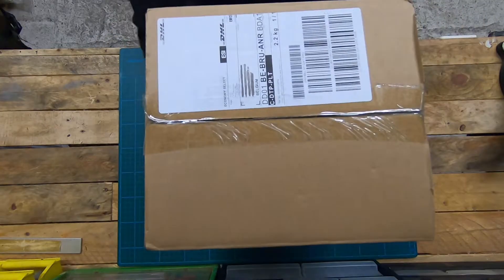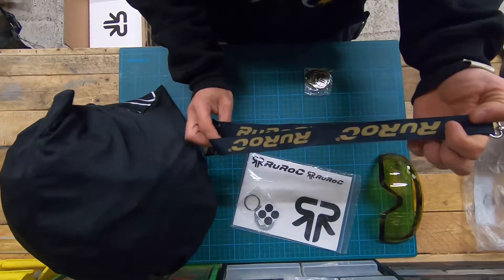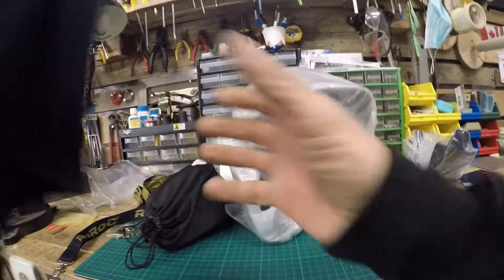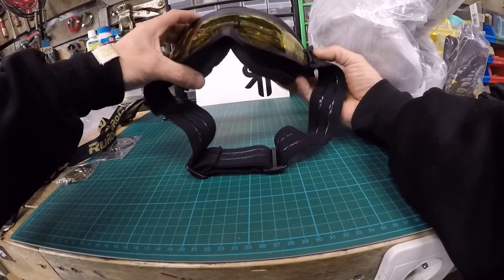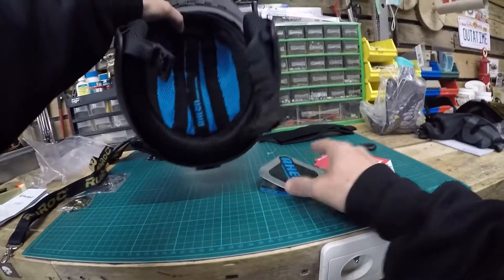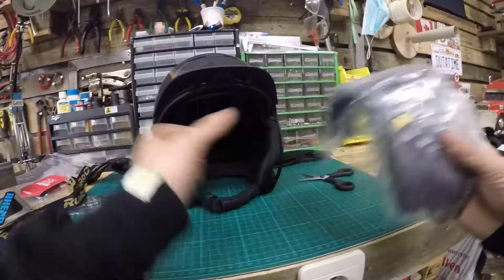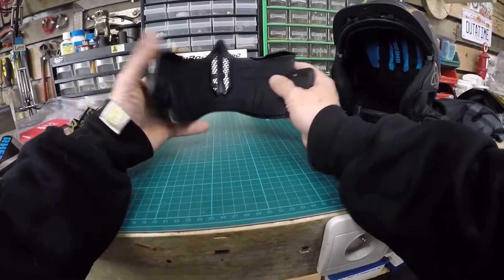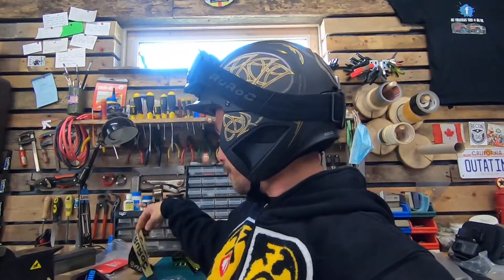Helmet UNBOXING!! NEW RUROC RG1-DX SNOWSPORT HELMET - LOKI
A company out in the UK that specialize in snowboard, cycle, skate, and motorcycle helmets! and happy to have one, now my super73 bike 👉 GET 100€ OFF YOUR SUPER73 ⚡when you buy through this ​I hope you enjoy the video. thanks for watching !!! like, share, comment! or questions! and dont wanna miss it my video's click the bell 🔔 for more video's BXL E-Biker thanks for watching!! and the support!!! Much appreciated 🙏🤝